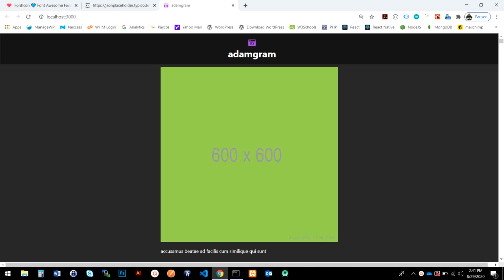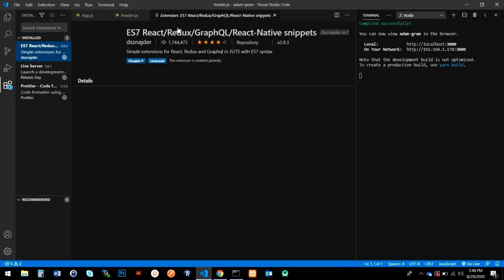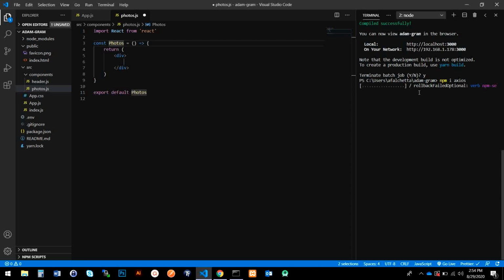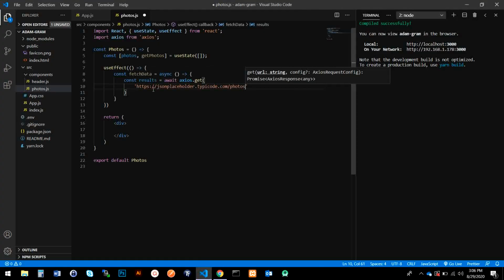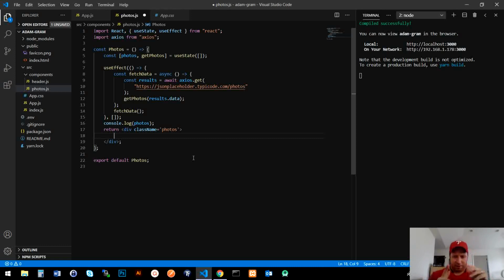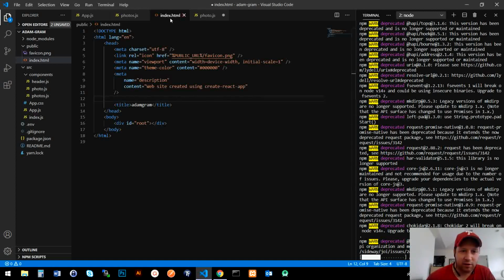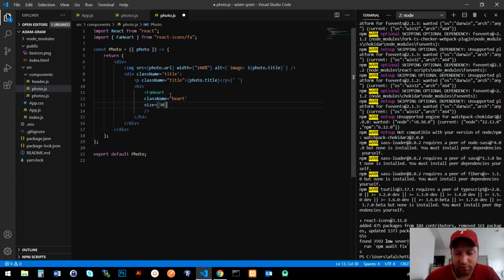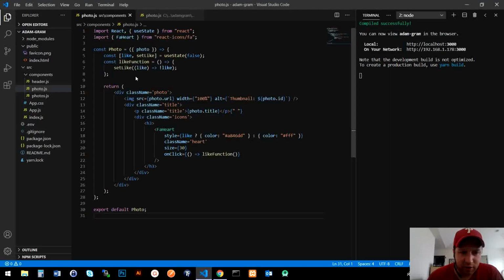Learn React Hooks | Instagram Clone | Full Project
Making a instagram clone using react hooks and algarithm functionality. Hope you learn something.